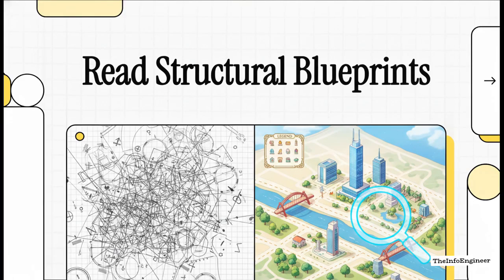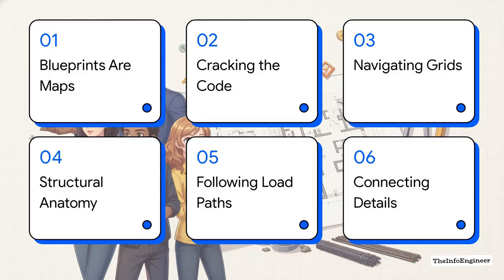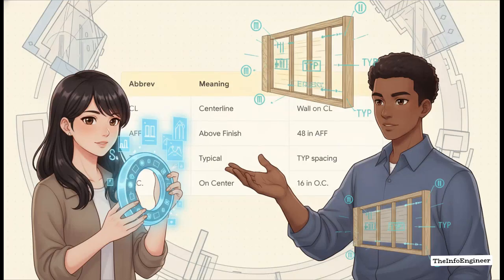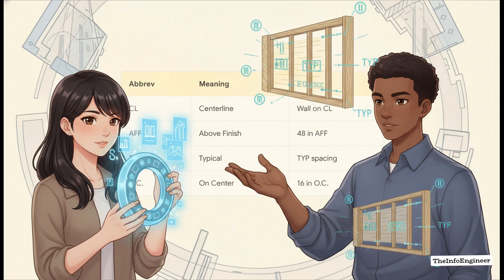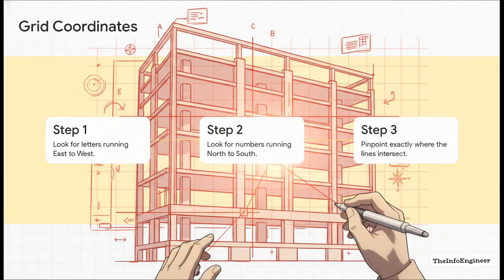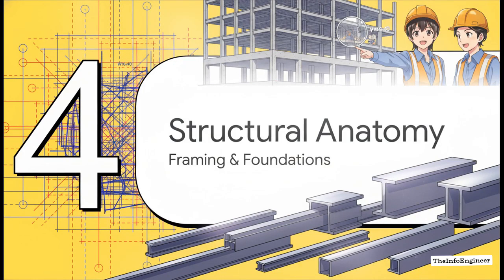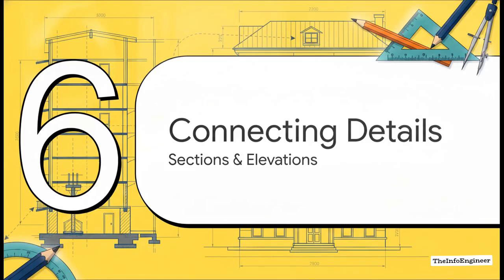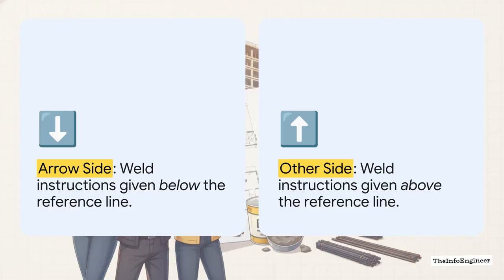How to Read Structural Blueprints Like a Pro: Step-by-Step Guide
Want to learn how to read structural blueprints without getting overwhelmed by the lines, symbols, and callouts? In this animated infographic breakdown, we demystify the language of structural drawings and give you a clear, step-by-step framework to read construction plans like a professional.

We break down the structural set from the ground up. You will learn exactly how to navigate the title block, decode complex structural general notes, and master the 3D grid line system. We also track the load path through the framing hierarchy—teaching you how to visually isolate columns, girders, and beams directly from a plan view.

Finally, we reveal the secret to navigating section cuts, detail callouts, and understanding complex concrete reinforcement and rebar codes. Whether you are a civil engineering student, a new project manager, or a construction professional looking to sharpen your skills, this guide provides the foundational blueprint reading tools you need on the job site.